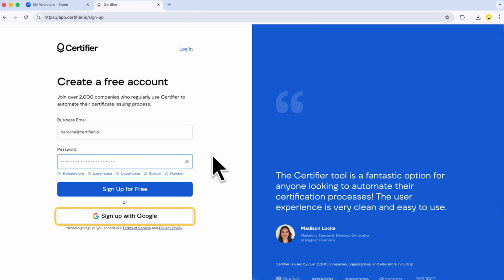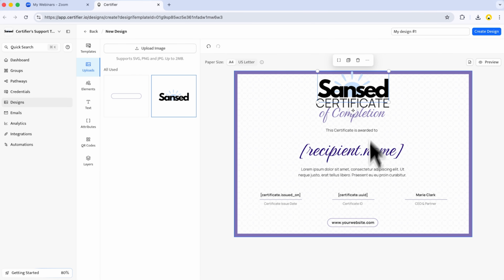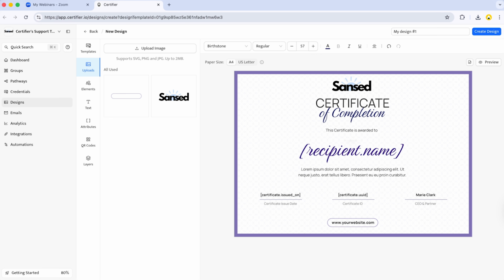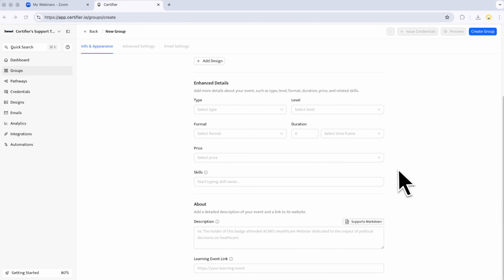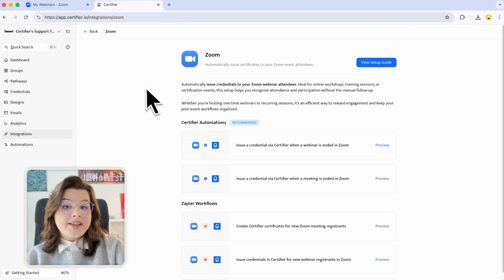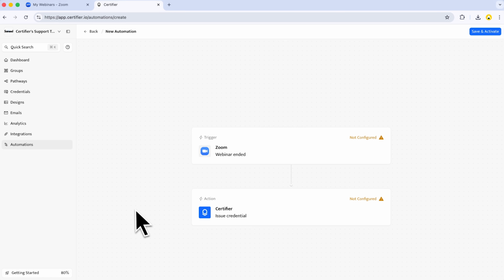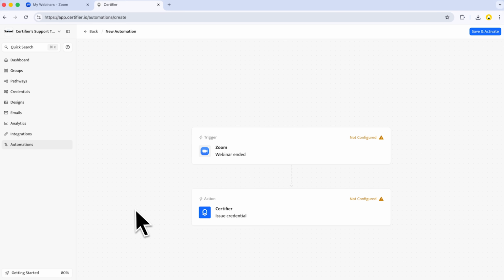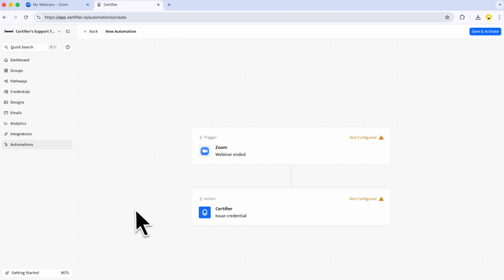How to Automate Zoom Certificates of Attendance!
In this tutorial, discover how to automate Zoom certificate of attendance distribution so every participant receives a personalized certificate the moment your webinar ends.

➡ Read our guide on how to make certificates for Zoom webinars

Zoom doesn't have a built-in certificate generator, so you'll need a dedicated tool to issue them. Here's how to automatically send branded certificates to your attendees with Certifier — using a native integration, no third-party connectors needed.

Sign up at certifier.io and click "Sign up free" - you'll get 250 free certificates to start with. Once inside the dashboard, go to the "Designs" tab, click "Create Design," and browse ready-to-go templates. Unfold the "Category" filter and select "Webinar" to find the right Zoom certificate of attendance layout.

Customize your template by uploading your company logo from the "Images" section. Adjust brand colors and fonts, then add a "Verification QR code" so learners can confirm certificate validity from any device. Notice the [recipient.name] fields on the design - these dynamic attributes automatically personalize each certificate at the moment of issue. Preview the layout with sample data, then click "Create Certificate Design."

Next, go to the "Groups" tab, click "Create a group," name it "Zoom Webinars 2026," and select your certificate design. Use "Enhanced Description" to add context about your webinar, and configure "Email Settings" to set up a branded sender address and email template.

Now connect Zoom natively inside Certifier - open the "Integrations" tab and search for Zoom. Choose between two automations: "Webinar ended" issues certificates to attendees when a specific webinar finishes, and "Meeting ended" covers recurring meetings. Select your trigger, connect your Zoom account with admin access, and optionally pick a specific webinar to monitor. Click "Submit" to confirm.

For the Certifier action, select "Issue Credential," choose "Zoom Webinars 2026" as the group, and map "Recipient Name" and "Recipient Email" from your Zoom webinar registrant data. Click "Submit" and activate the automation.

Once live, every attendee receives a branded email with their Zoom certificate of attendance link. From their Digital Wallet, learners can share the credential on LinkedIn, download it as a PDF, or verify its authenticity in one click.

JUMP TO SECTIONS:
00:00 - Intro
00:25 - Set up Certifier account
00:49 - Create Zoom certificate design
03:05 - Create a group in Certifier
03:48 - Connect Zoom to Certifier
04:36 - Configure trigger and action
06:06 - Test the Zoom-Certifier integration
06:23 - Preview your Zoom certificate of attendance
06:56 - Outro